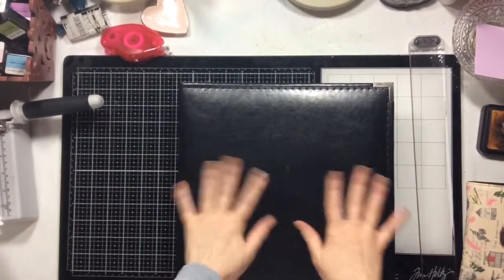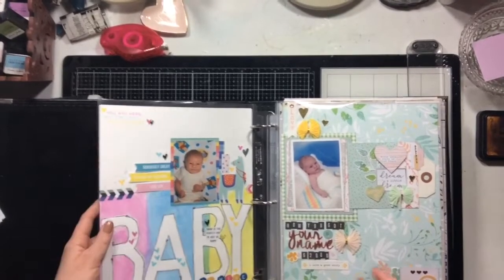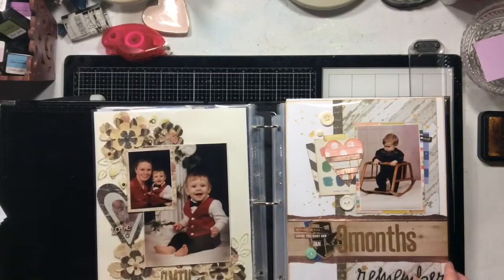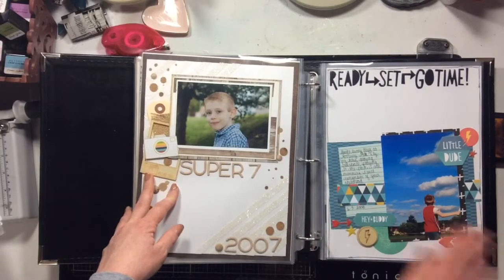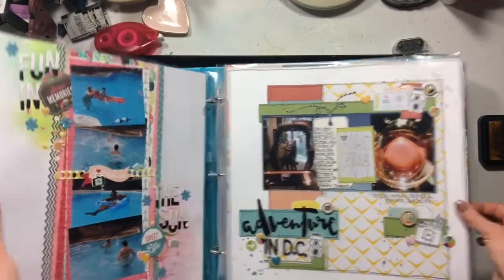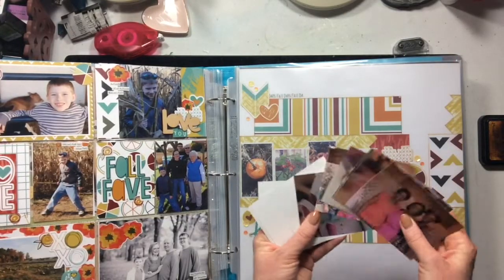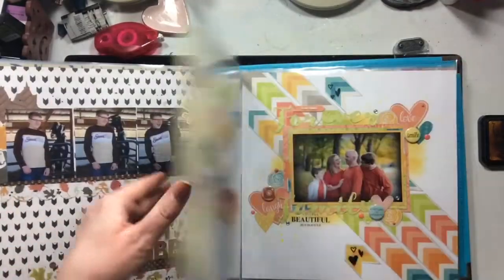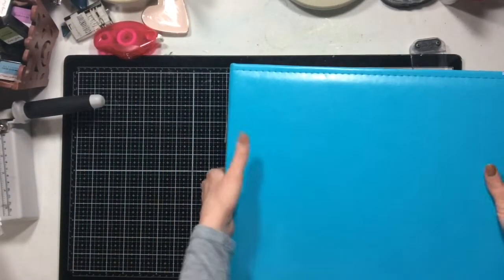How To Kill A Kit With Style- January Layout Share and February Plan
New Year...New You Tubers Killing Kits! Whats not to love! Be sure you check out all the fab scrapbookers down below for tips, tricks, and unique ways to get your scrappy piles under control (I cant be the only one with scrappy piles right??)
For the month of January we have the following Scrappy You Tubers playing along-